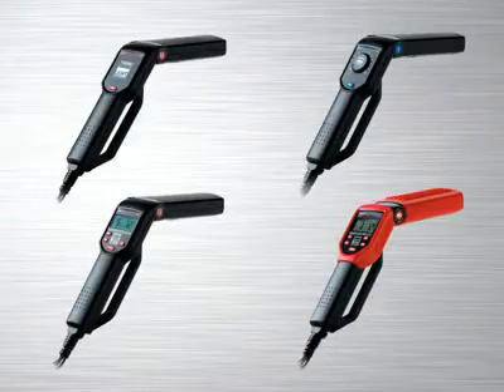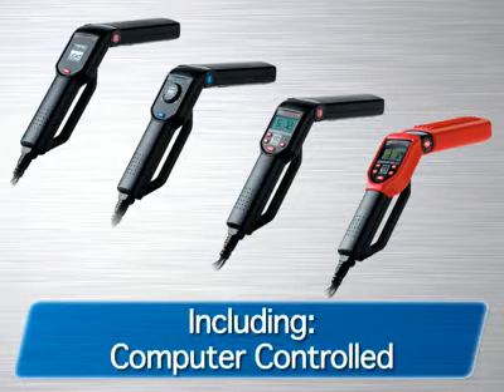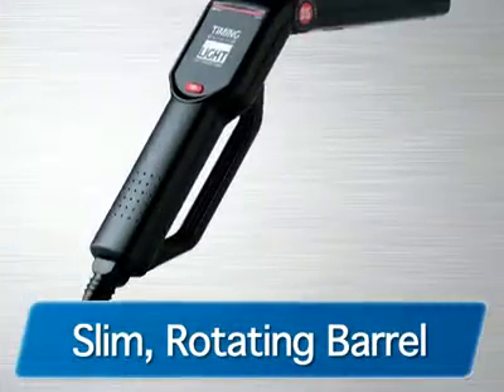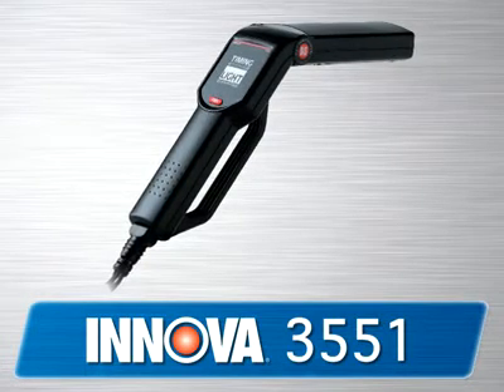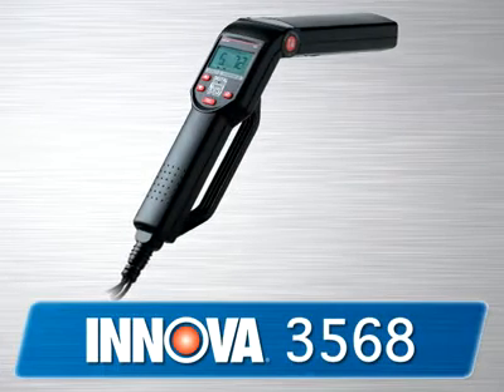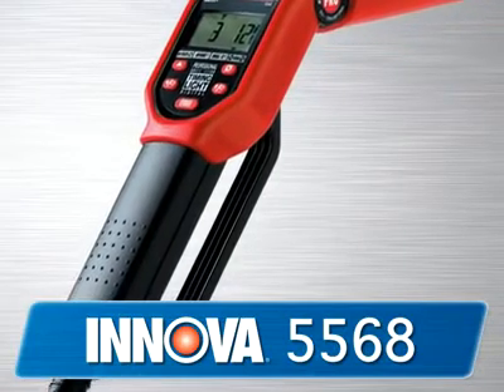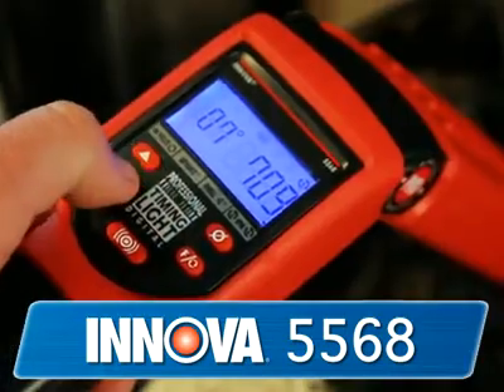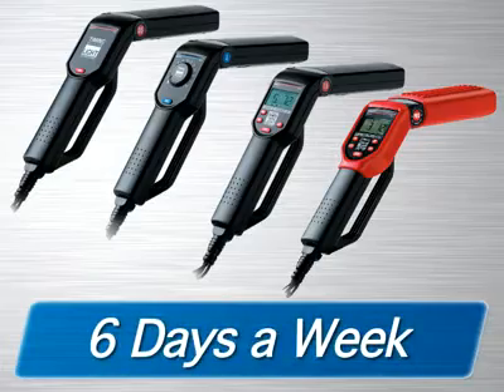The Innova family of Timing Lights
A short video describing the features and functions of the Innnova family of timing lights

Check these tools out on Amazon.